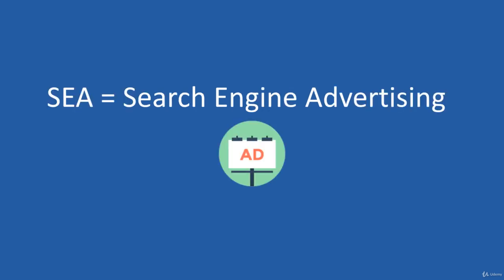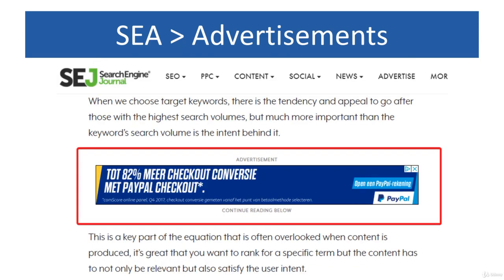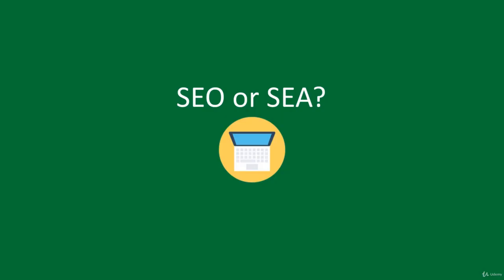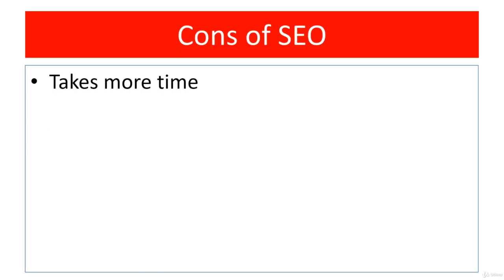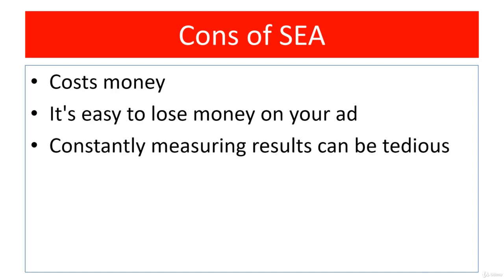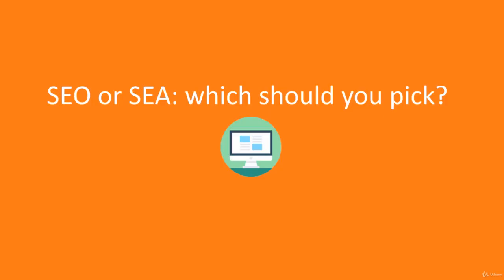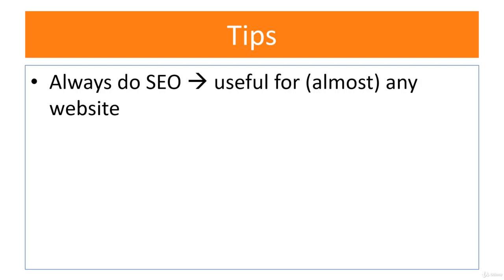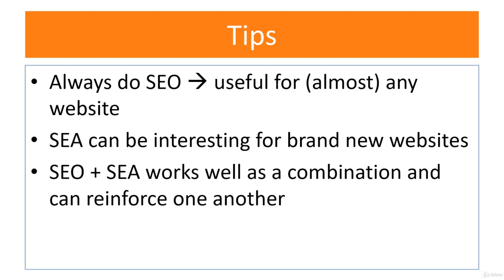SEO vs SEA Full Video Tutorial Course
Welcome to The "SEO Made Simple" Video Course Tutorial.
|Search Engine Optimization| - This course is going to be split up into 10 sections
1. Welcome To The Course - | Introduction |
2. Introduction to SEO - |5 Courses|
3. The Basis of Your SEO Campaign Keyword Research -  | 18 Courses |
*With work files and *bonus material like Key Word Finder - | 5 Courses |
4. Optimizing Your Website for the Right Keywords - | 6 Courses |
5. Technical SEO Make Your Site SEO Proof - | 6 Courses |
6. Link Building Blueprint More Traffic to Your Site - | 5 Courses |
7. Measuring the Results of Your SEO Campaign - | 3 Courses |
8. Local SEO Ranking High in Local Search Results - | 6 Courses |
9. How to Make Google Love Your Site - | 2 Courses |
9. How to Make Google Love Your Site - | 1 Course Conclusion |

This is a premium Video Course to learn all about SEO made to the simplest most basic understanding of this topic for absolute beginners.

for more tutorials, video courses, ebooks & more